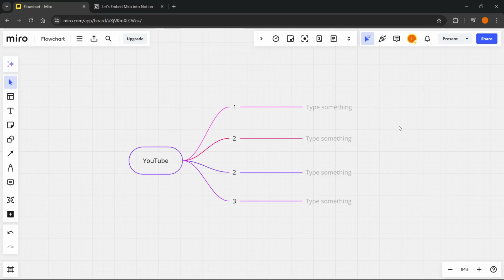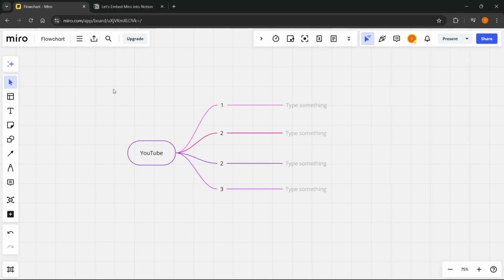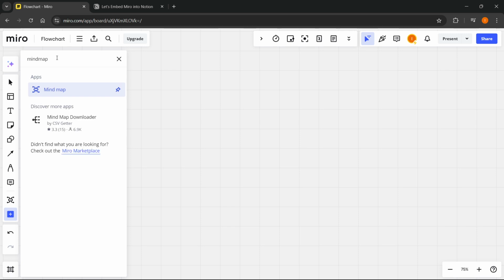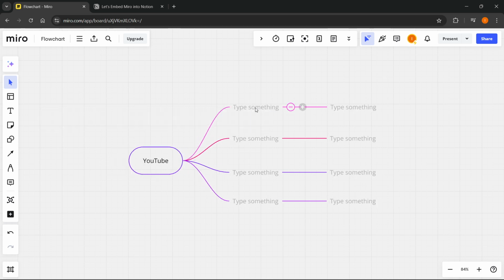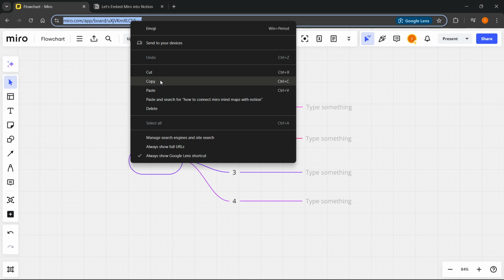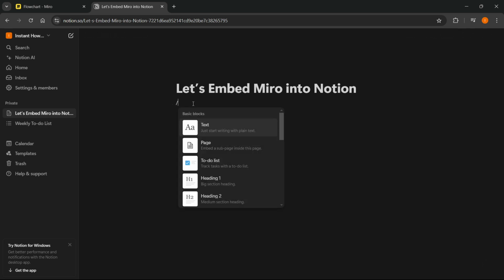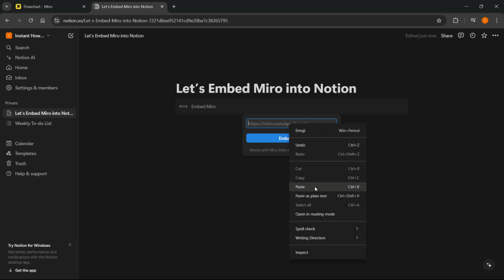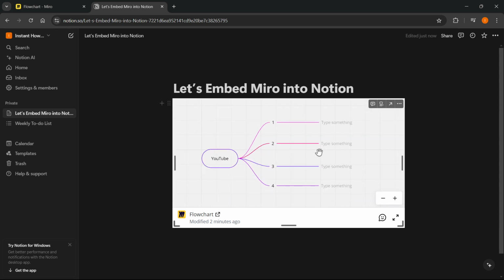How To Connect MIRO Mind Maps With NOTION (EASY GUIDE)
In this video, I'll show you how to connect Miro with Notion. This is a full guide on how to connect Miro mind maps with Notion.

In case you've been trying to figure out how to connect Notion with Miro mind maps, this is the video you need to see!